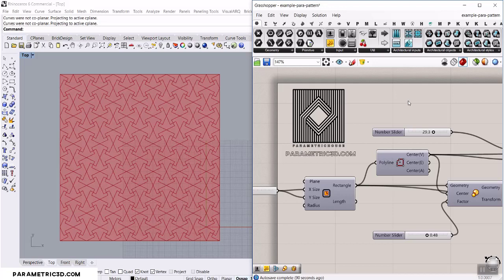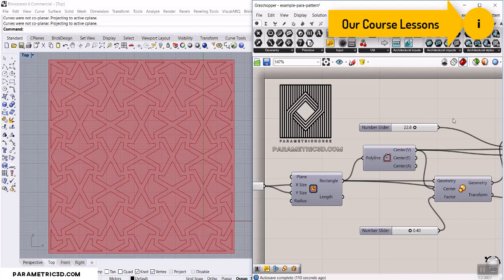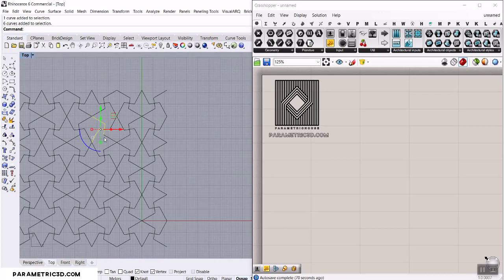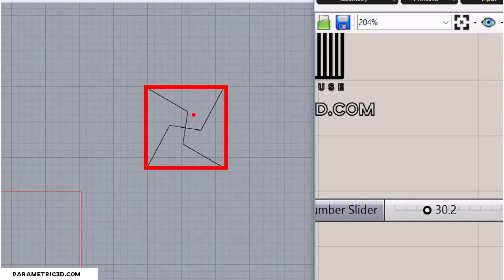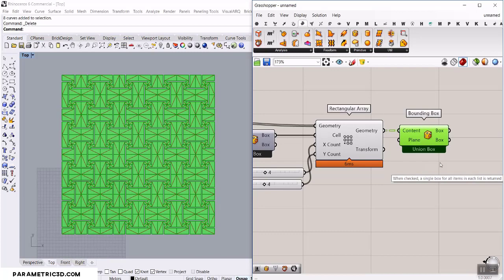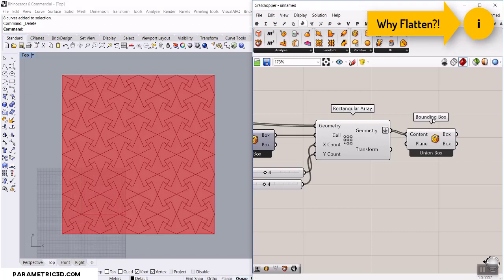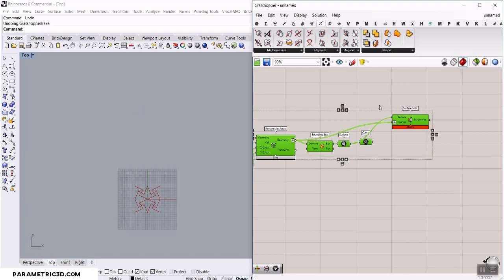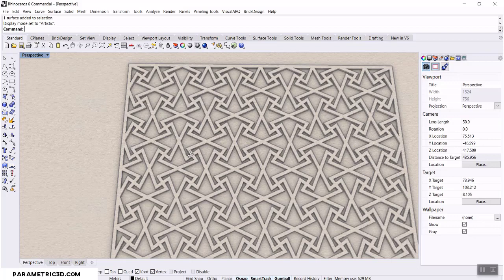Rhino Grasshopper (Parametric Pattern)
In this Rhino Grasshopper tutorial, we will model a parametric pattern based on squares. First, we will scale & rotate the square and connect the center to the mid-edges. Finally, we will connect the mid-edges points to the corner of the main square and mirror the pattern two times to make the base parametric pattern.